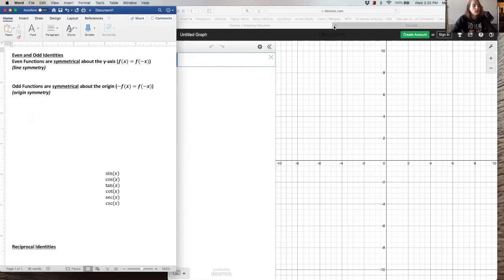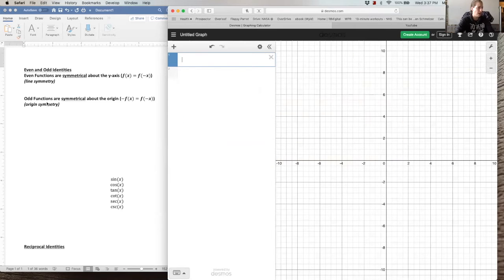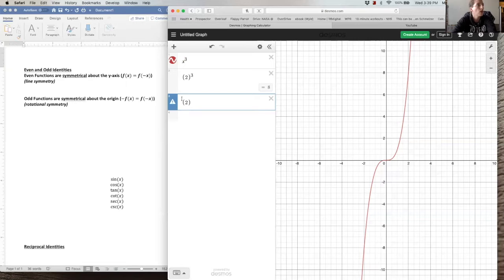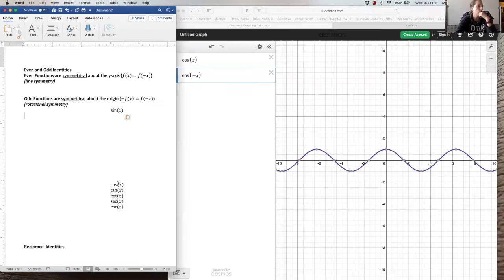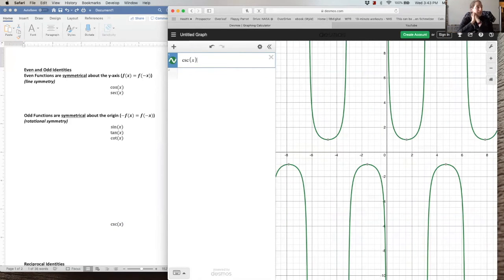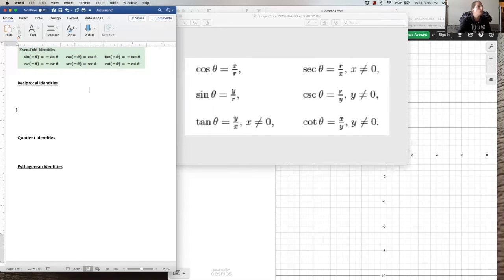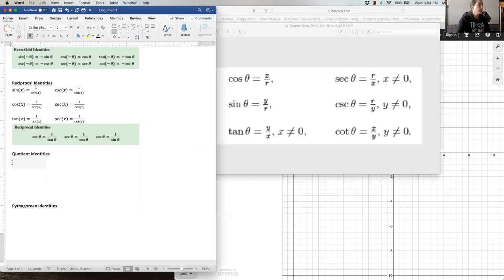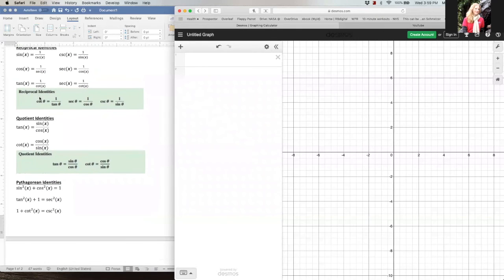Intro to Fund Ident